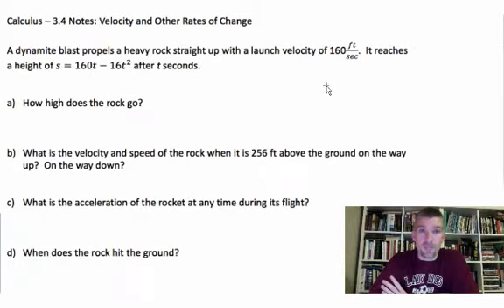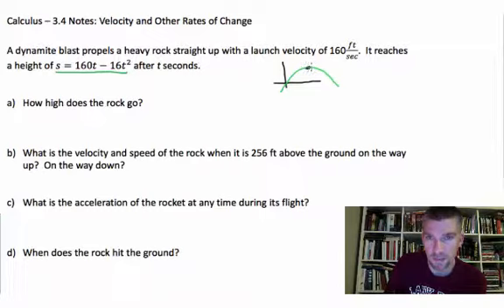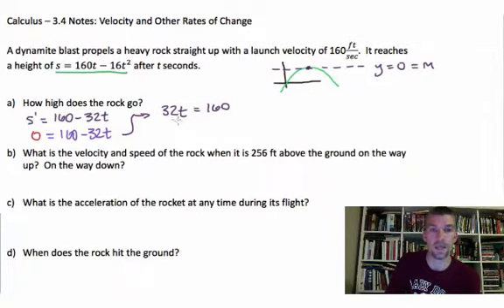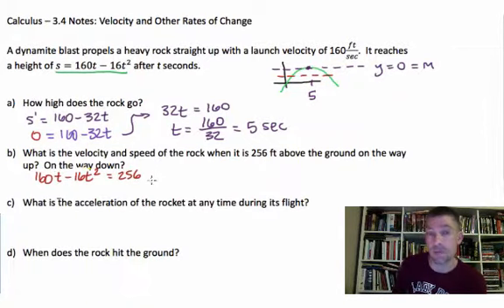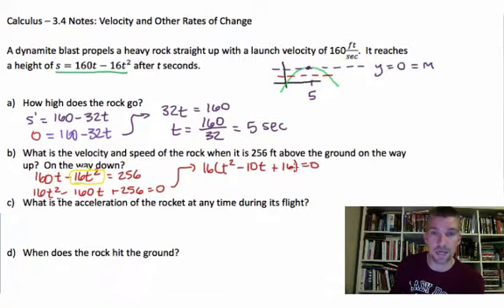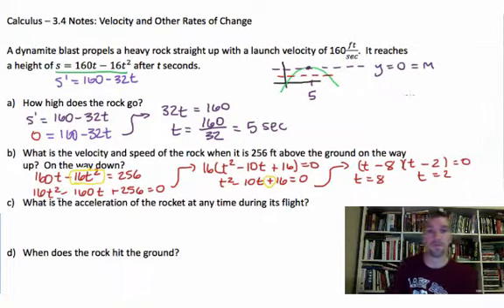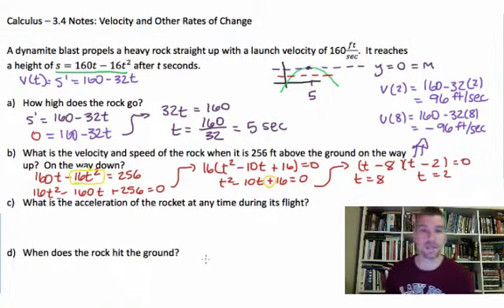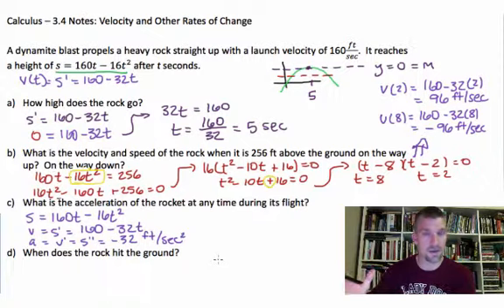Calculus - 3.4 Notes Example 2: Instantaneous Velocity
Another example of instantaneous velocity, we also are looking for max height and speed using calculus.